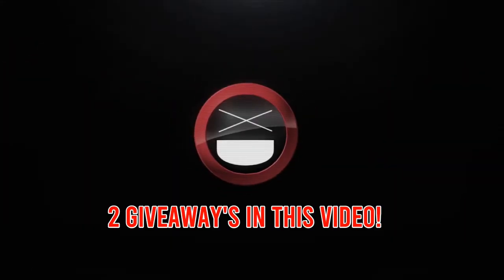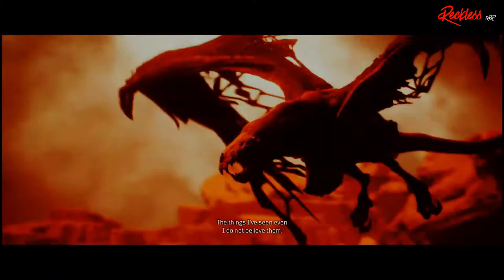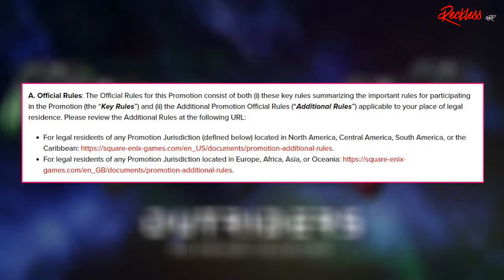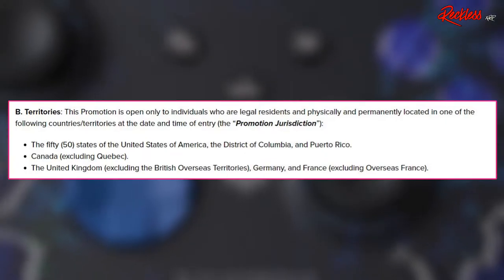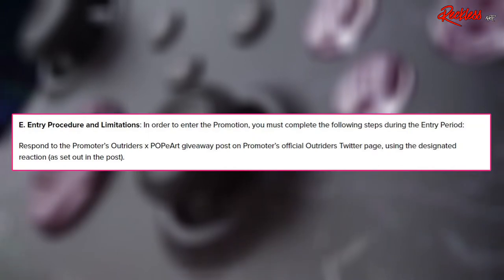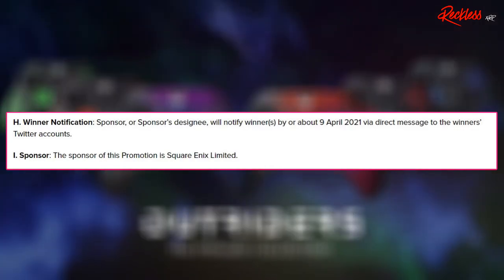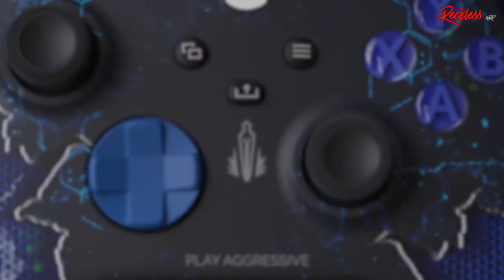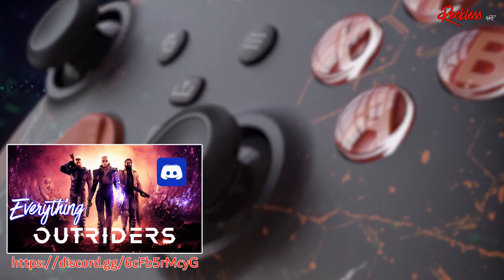OUTRIDERS | The POPeART Collection Details! Custom Outriders Controller Giveaway!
Today we will be talking about the Outriders POPeART Collection custom controller giveaway and how to enter. These controllers are legendary!

Chapters:
0:00 - Intro
1:17 - What is the POPeART Collection
1:39 - Official Rules
5:03 - Final Thoughts
5:40 - Giveaway Details
6:15 - Ending